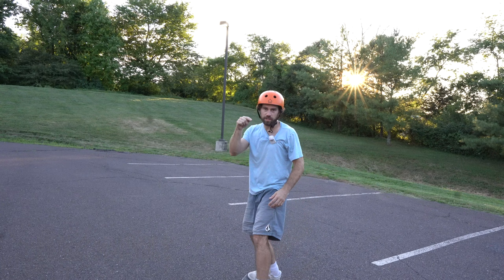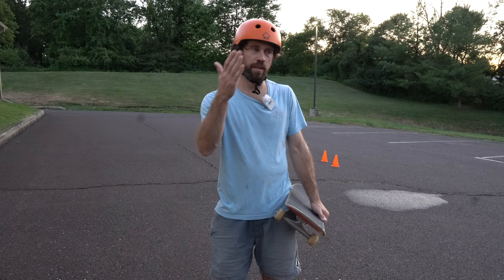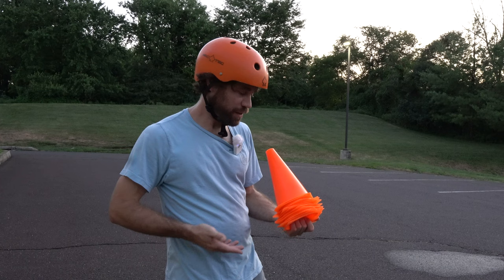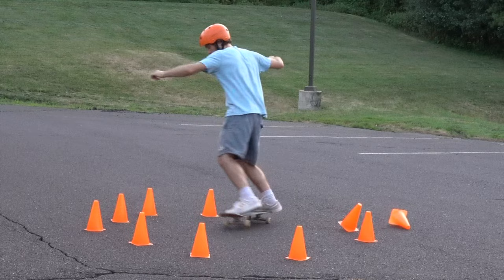Learn to Tic Tac on a Skateboard For Beginners: Freestyle Trick Tip!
First you need to learn up downs on your skateboard, which is just picking the front end of the skateboard up. Also you want to have your backside and frontside carving turns down. And your flat ground kickturns (frontside and backside) are really important to learn. In addition have your manuals down at least one parking space length.

The Answer to Learning how to Tic Tac is having some weight on your back foot so you can pivot back and fourth off each edge of the skateboard. BUT you need yo drop your front shoulder and have your momentum going forward. Your shoulder should lead the momentum and your skateboard will follow. It takes the right timing and once you get the timing correct you create a rhythm tic tacing is so fun.

Also, make sure you always keep your front shoulder aimed down and this will really help you keep your momentum going forward as you do the tic tac pump off the toe side to the heel side. Another power tip is to keep your head straight and looking forward. This will help keep a consistent tic tac pump. Happy skateboarding.

Orange Cones
Great Beginner Skateboard
Current Skateboarding Wheels
Current Skateboarding Bearings
Orange helmet

Instagrams